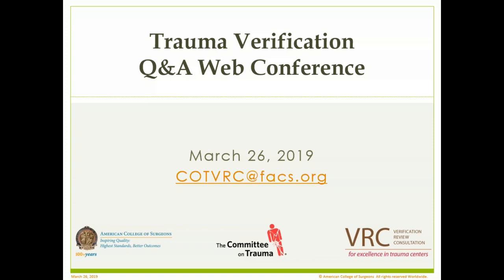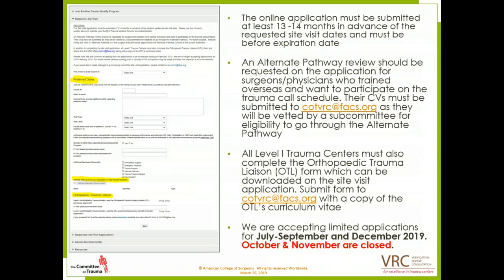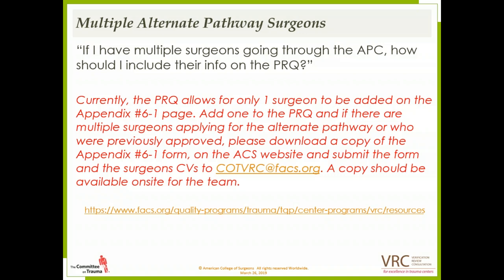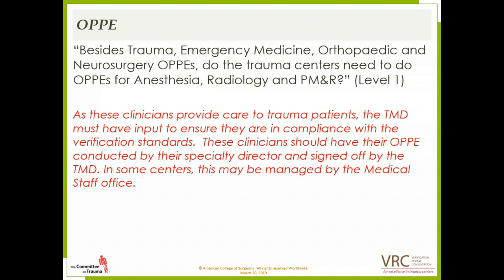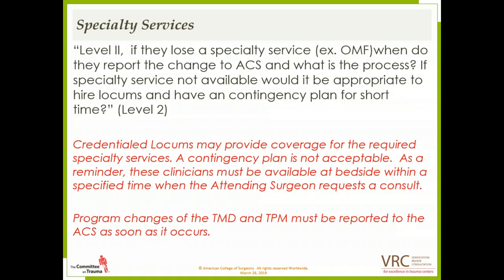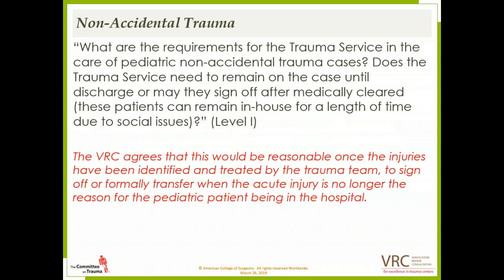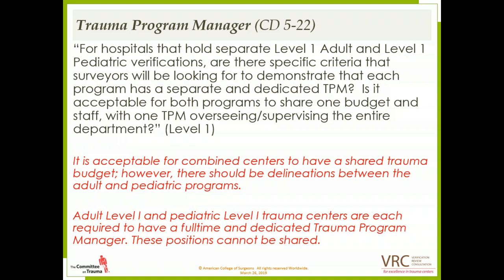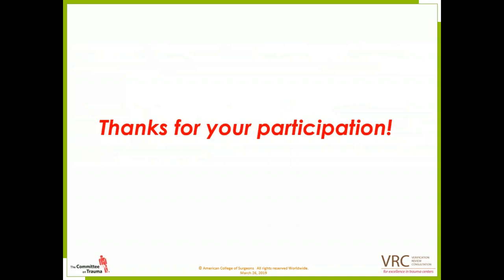March 2019 Trauma Verification Q&A Web Conference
ACS Trauma Center Verification Monthly Q&A Web Conferences for trauma programs are an opportunity for ACS Trauma Center Verification staff to respond to your questions and/or concerns in a timely fashion. This webinar will be most beneficial for Trauma Program Managers and other staff responsible for meeting the criteria defined in the Resources for Optimal Care of the Injured Patient, and preparing for an ACS Trauma Center Verification site visit.